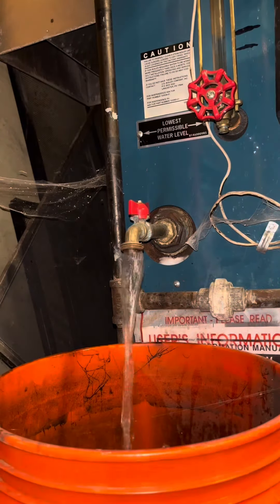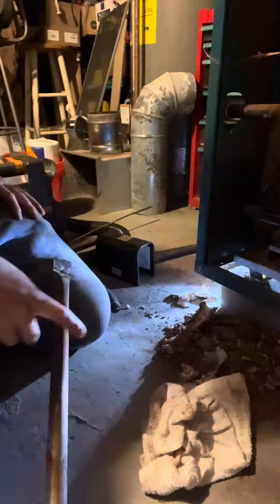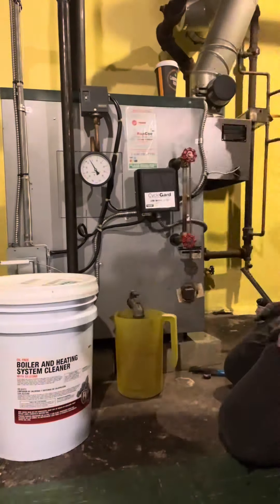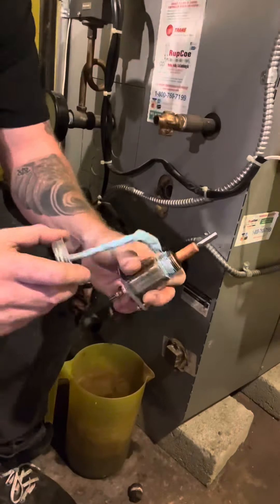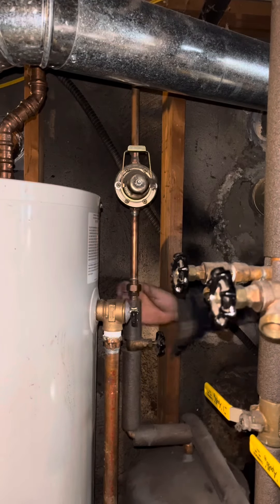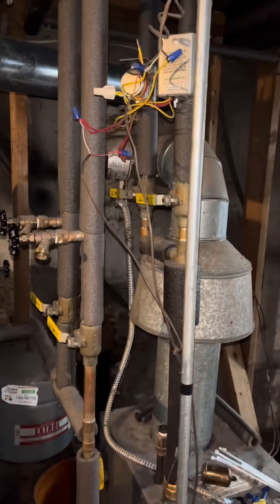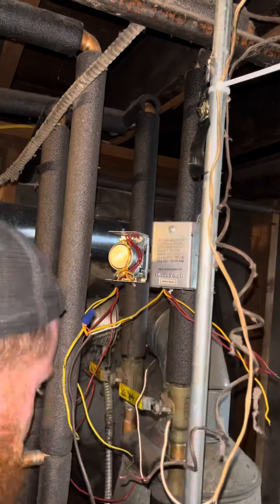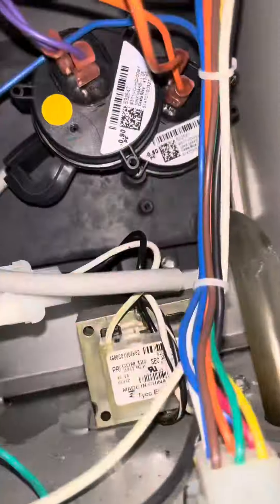Satisfying Steam and hot water Boilers and Furnaces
This is a compilation of videos from the week of different types of services performed on heating equipment. You can find me in a dingy basement somewhere or on any platform